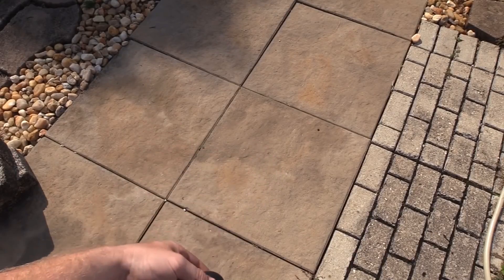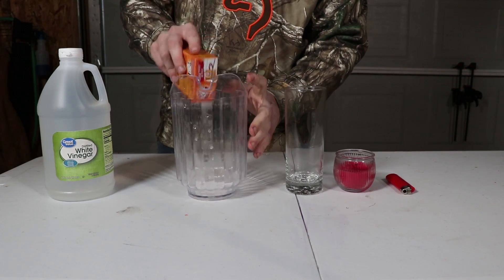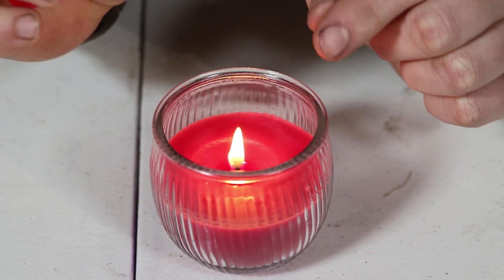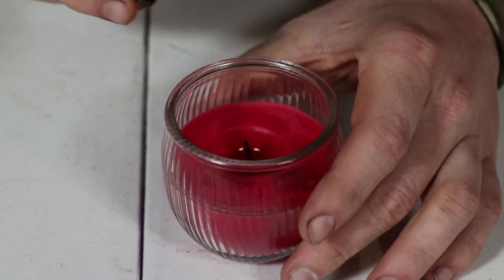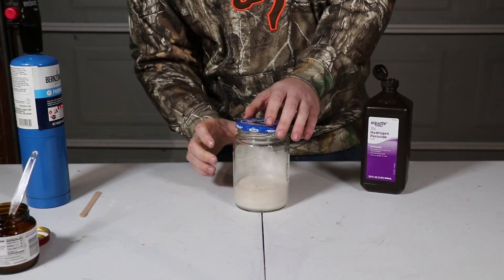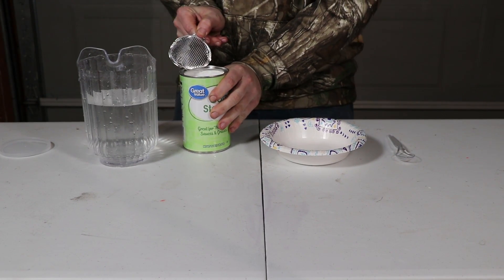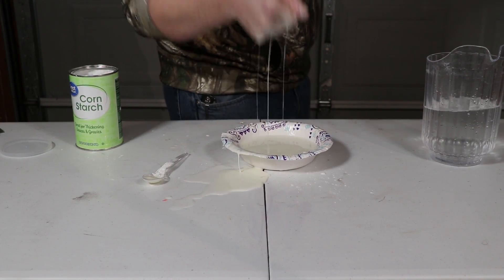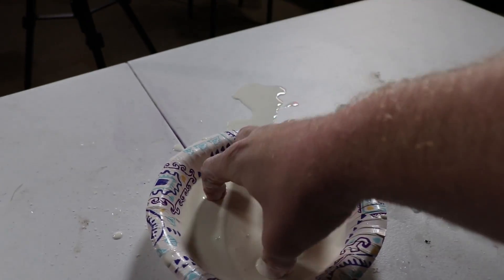Easy DIY science Experiments You Can Do At Home!